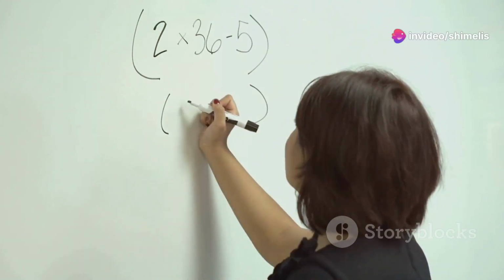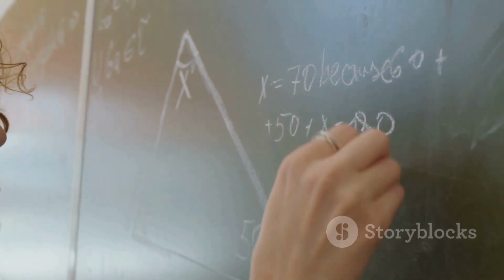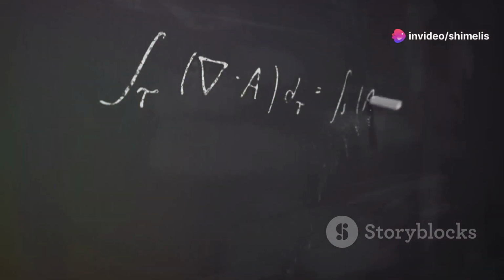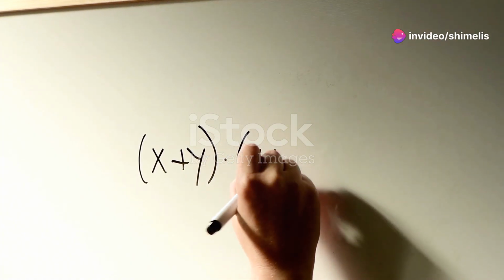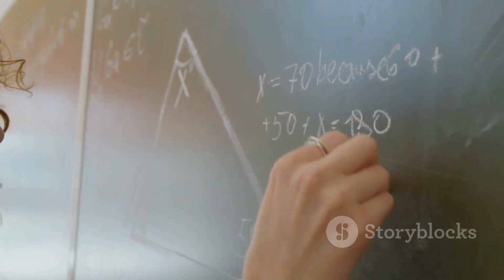Application of Rational Expression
In this video you will Lear application of rational  expression in real life, domain I'd rational expression,

mathematics, integration, logarithm, exponential, vector equation, maths tutorial, graph of function, linear equationb, equation involving absolute val